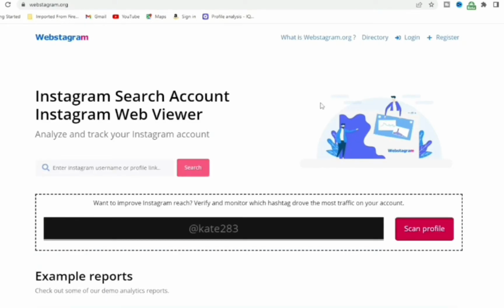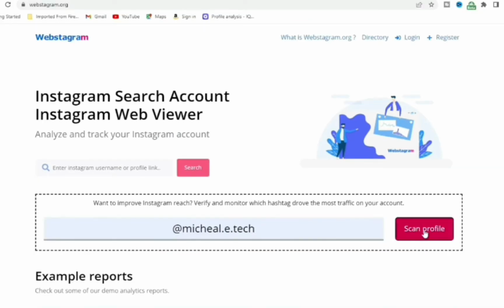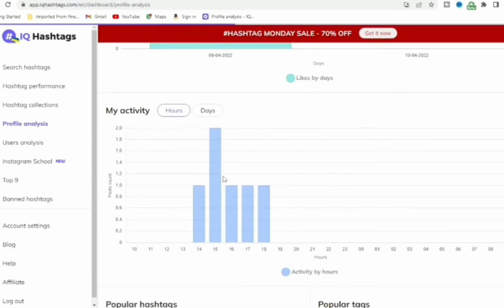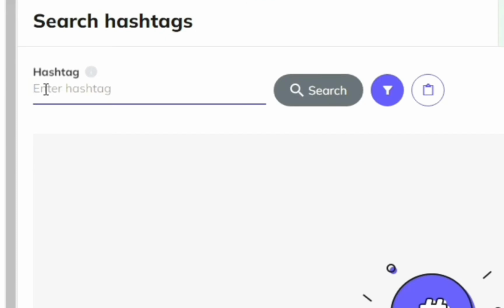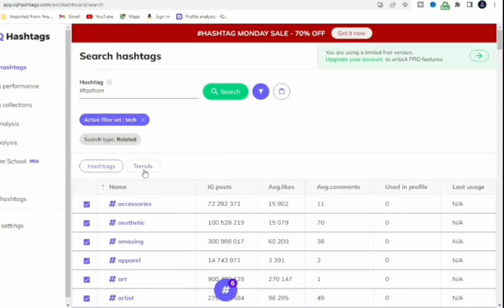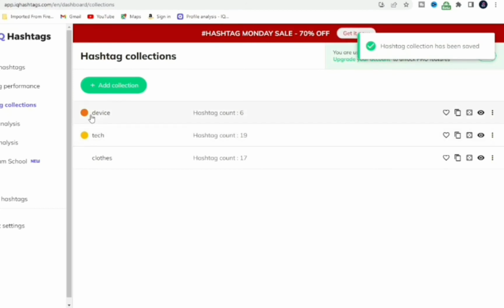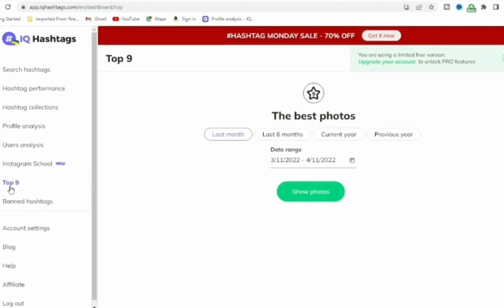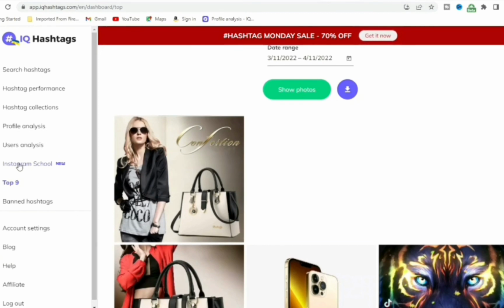How to Use Instagram Hashtags for Maximum Exposure |how to find the best hashtags for instagram 2022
Want more visibility for your Instagram posts?how to find the best hashtags for instagram 2022 In this video, Instagram expert Jenn Herman provides you with a step-by-step guide for determining the mix of hashtags you should use for short-term and long-term exposure on Instagram.

00:00 free instagram hashtag
01:00 how to use iq hashtags
02:00 how to avoid using banned hashtags on instagram
03:00 best instagram hashtags
05:00 how to use hashtags on instagram
07:00 instagram hashtags,

Apple AirPods Max - Space Gray: